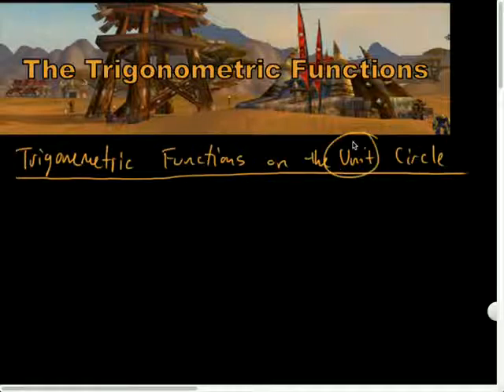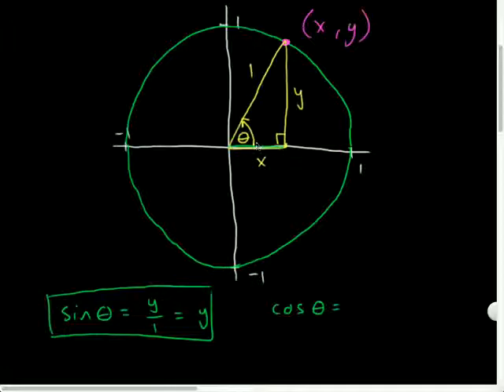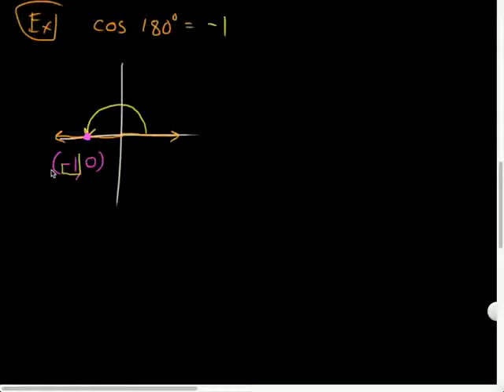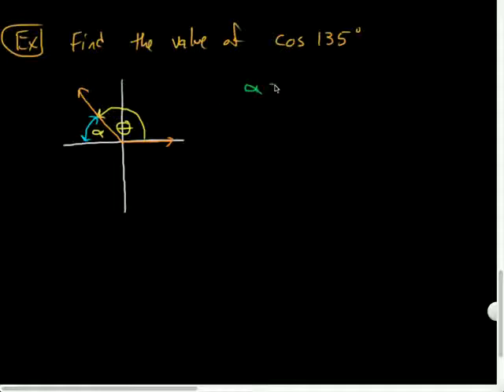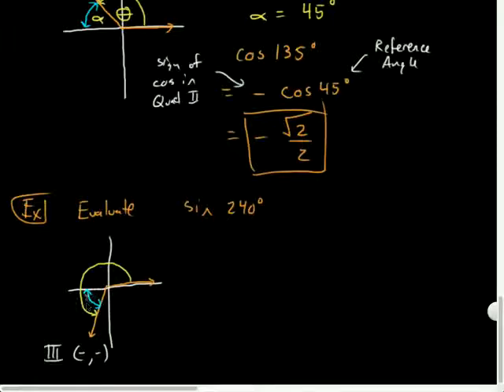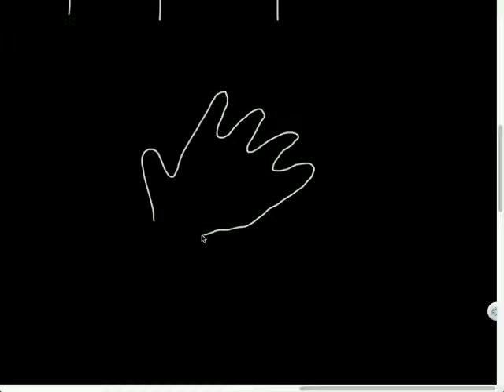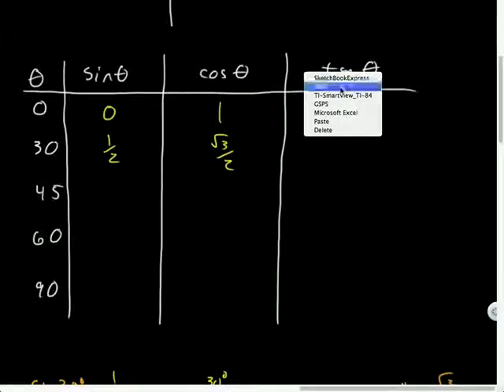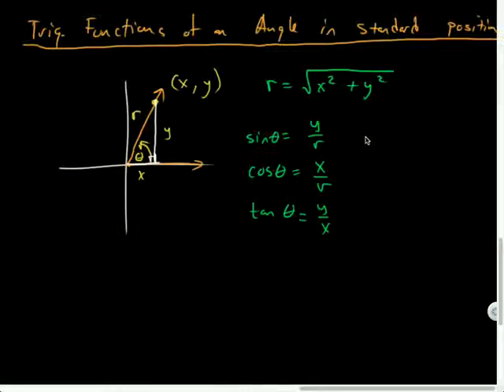Trigonometric Functions on the Unit Circle